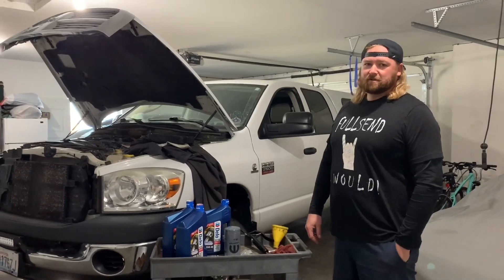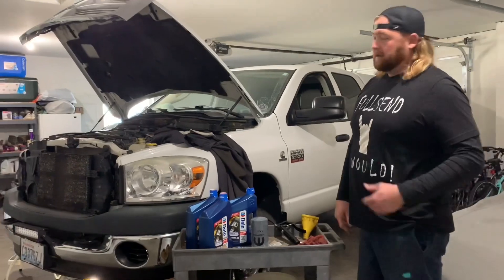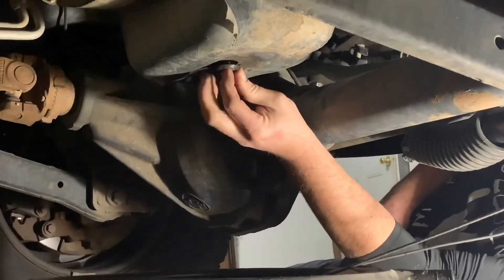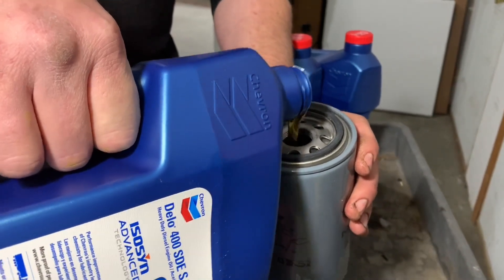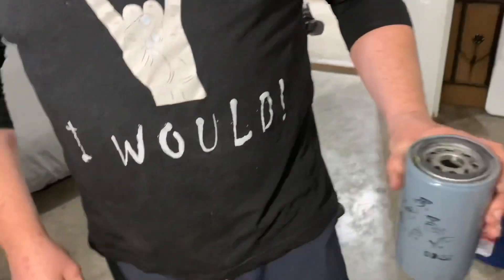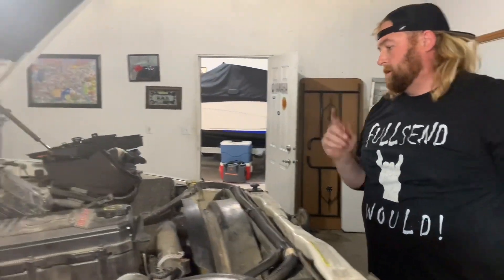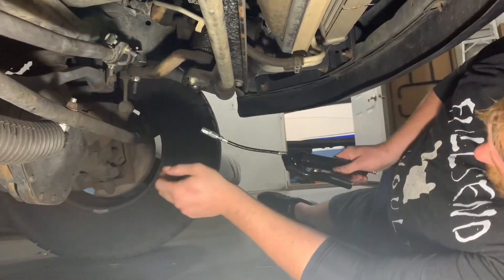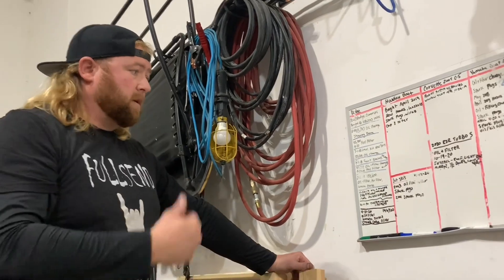Dodge 08 Cummins // Oil change + Cranks Case Filter + Grease Fittings